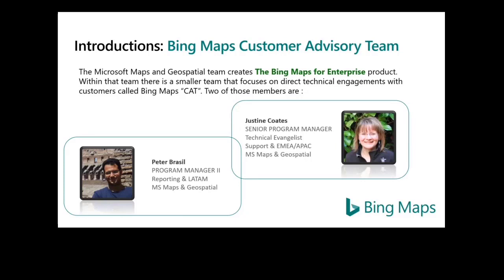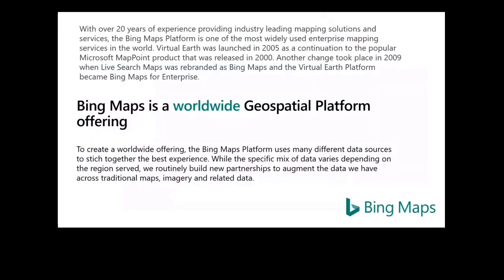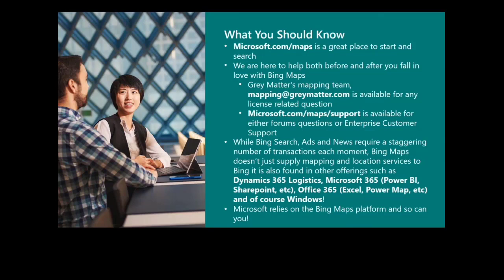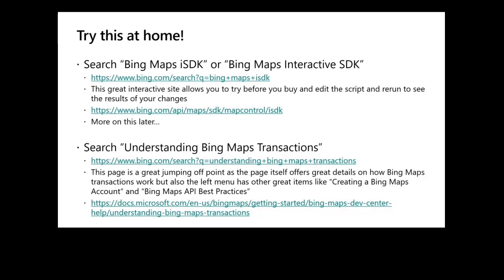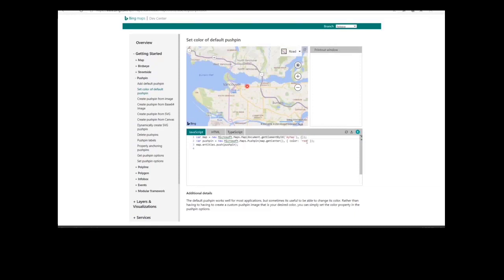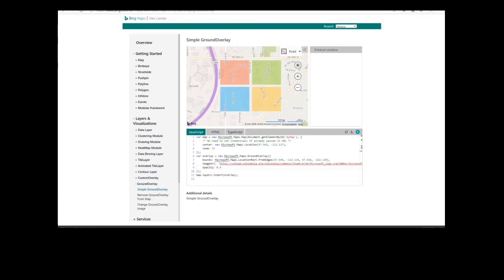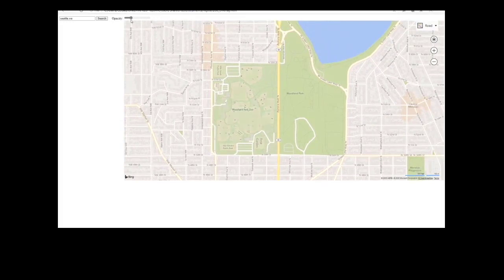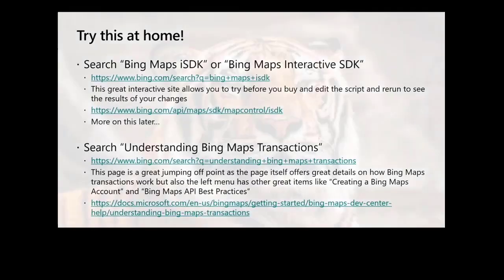Getting started with Bing Maps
Microsoft Bing Maps Senior Program Manager Justine Coates, and Program Manager Peter Brasil show how easy it is to get started using the developer accessible geospatial platform of Microsoft Bing Maps.

The mapping platform has been built especially for developers, with an easy to use Bing Maps key and an interactive SDK with a vast code library that makes creating and adding a map to an app as easy as adding a line of code.

Justine uses the interactive SDK to demonstrate how to add map layers and to add a map pin and answers a number of questions ranging from Bing Maps on iOS and Android, to geospatial features and capabilities.

For more information or to discuss your use case, get in touch with the Bing Maps team at Grey Matter: